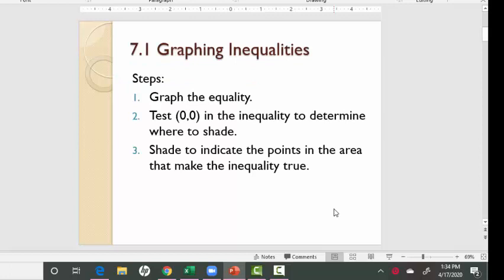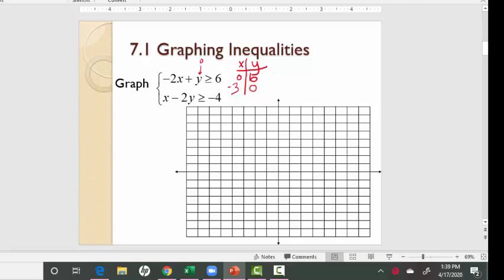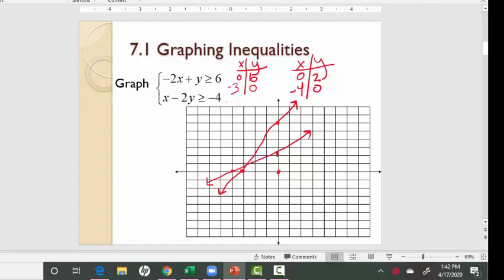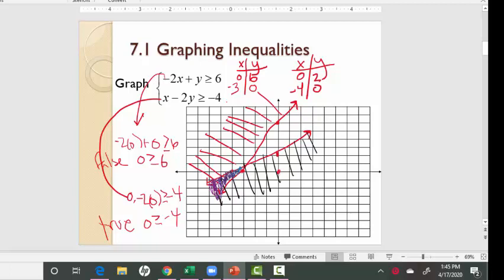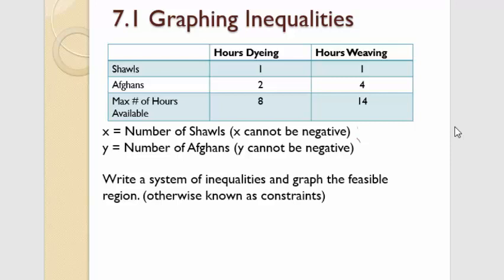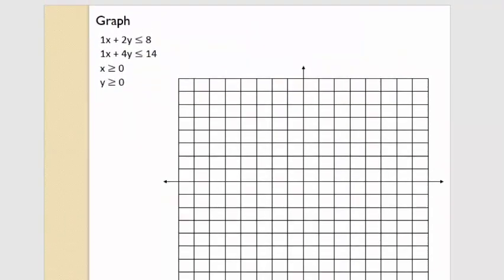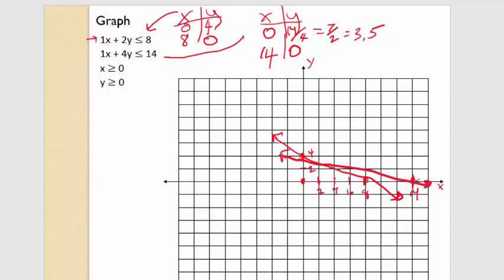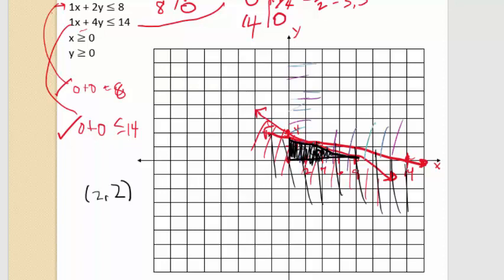Chapter 7 Part 1 - Graphing Inequalities